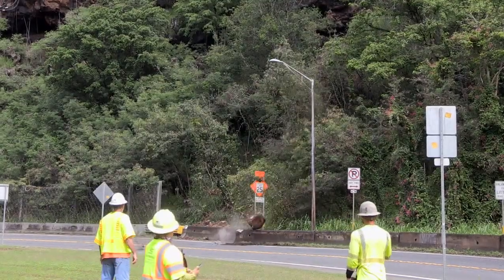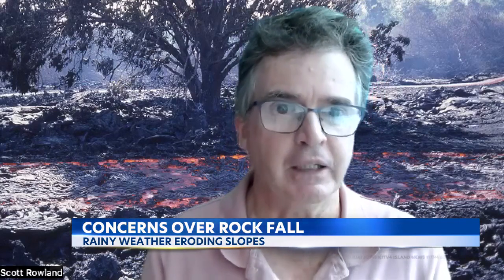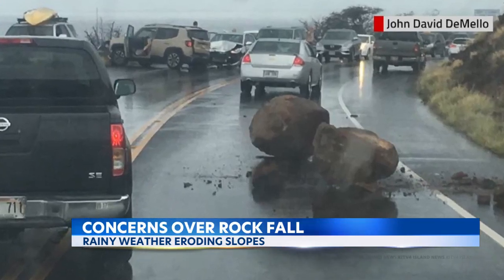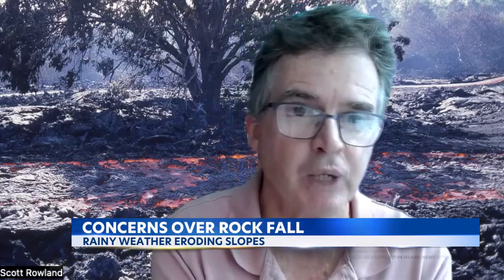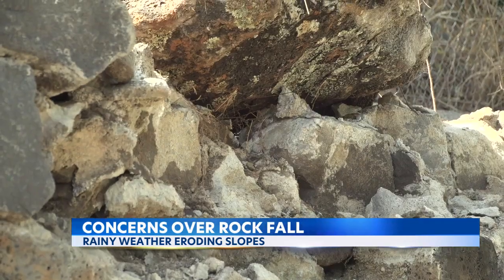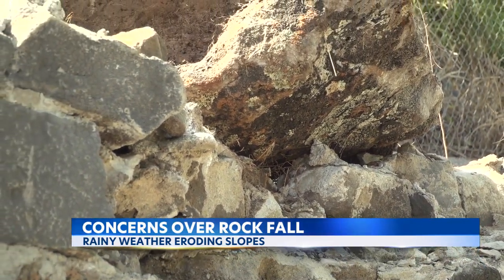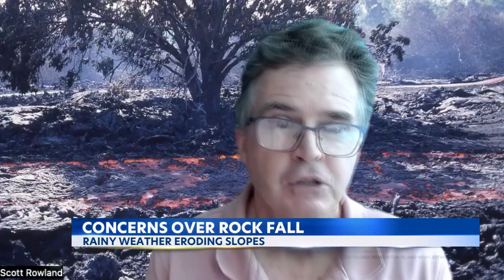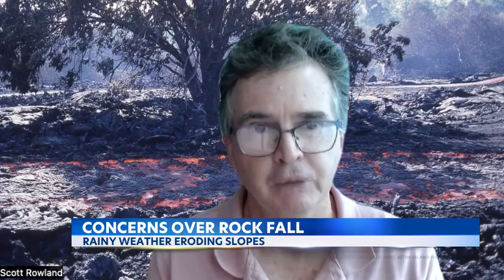Rainy weather brings rock fall risks in Hawaii, experts say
Another rockfall at Waimea may have been unwanted but not unexpected. These rockfalls are part of the geologic process.